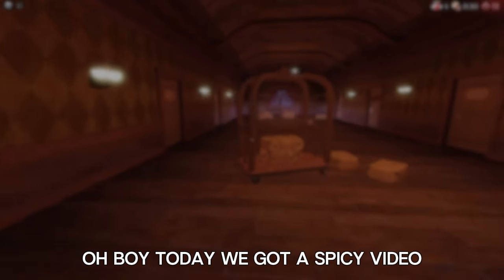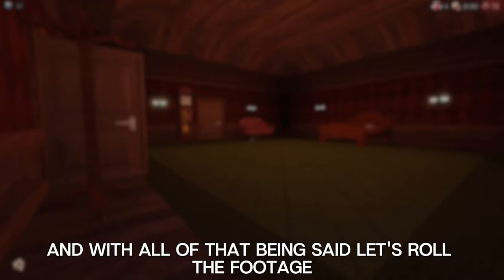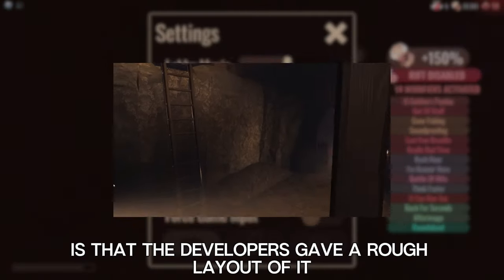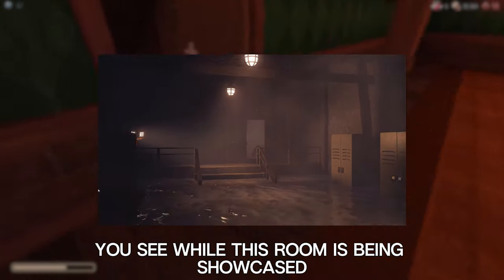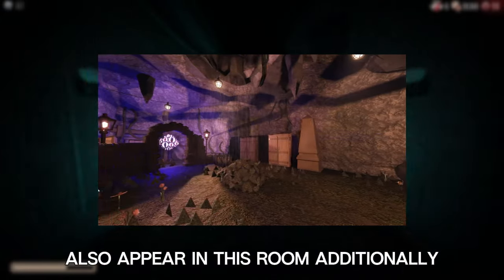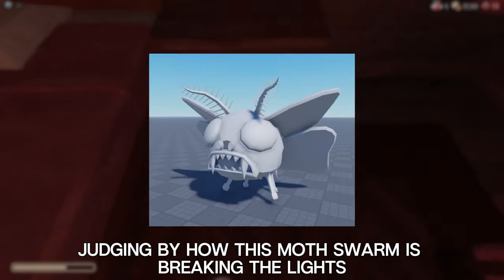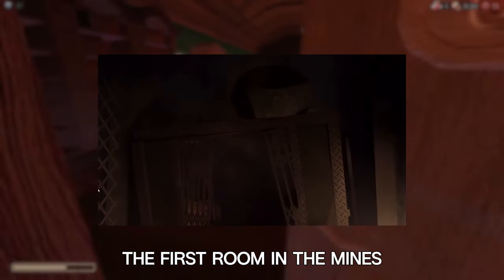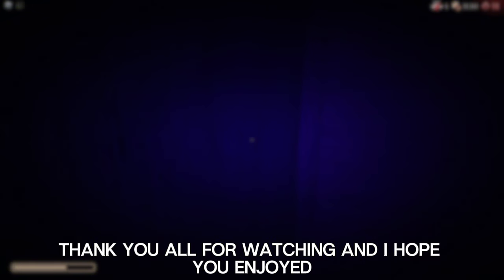Analysis + Breakdown Of The Doors Floor 2 Teaser Trailer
Moth model image provided by @Rise_Roblox